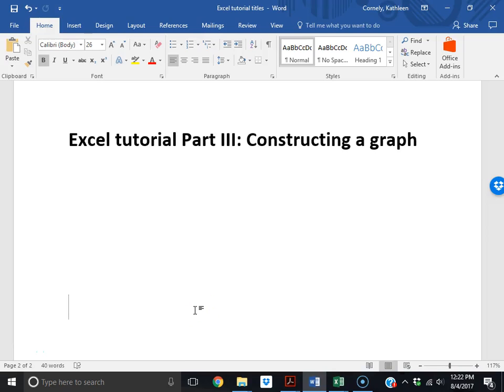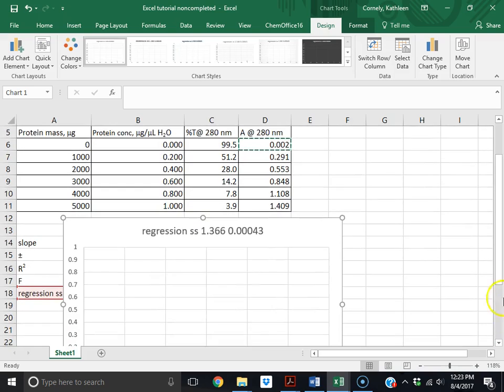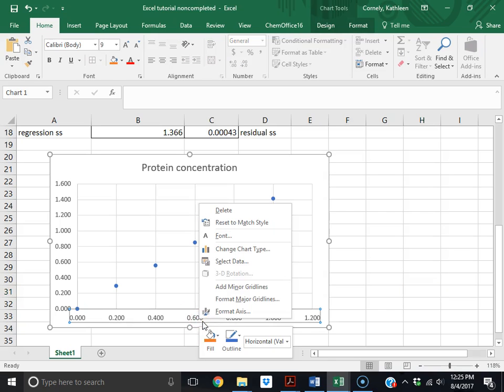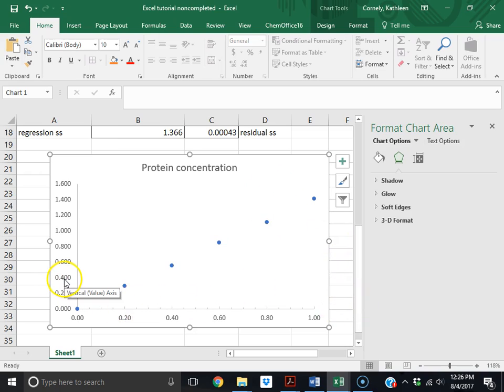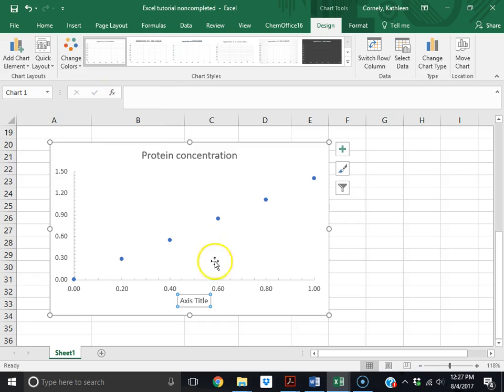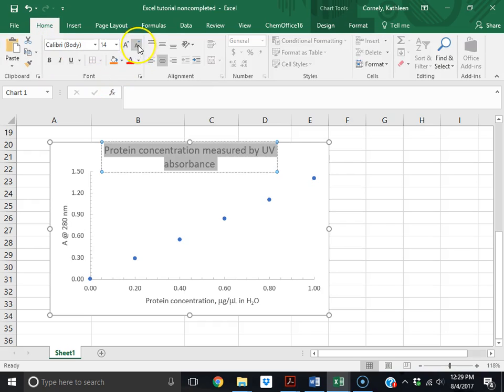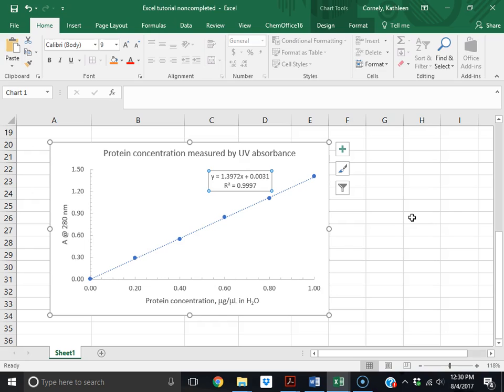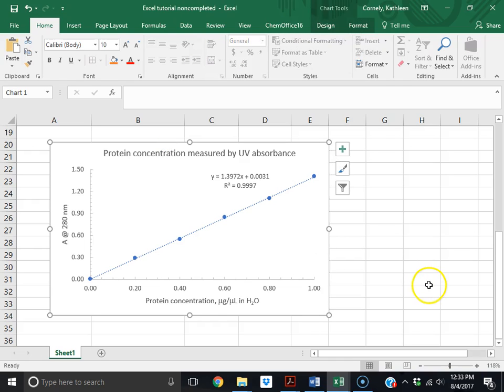Intro Excel Tutorial: Part III Graph